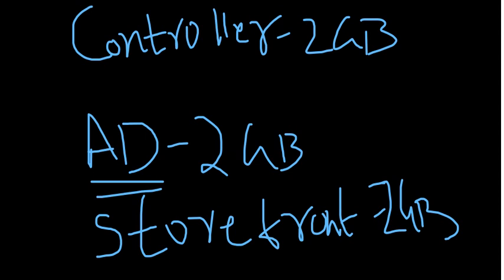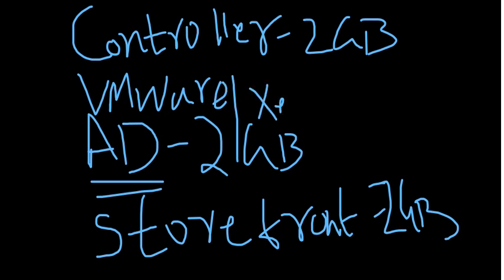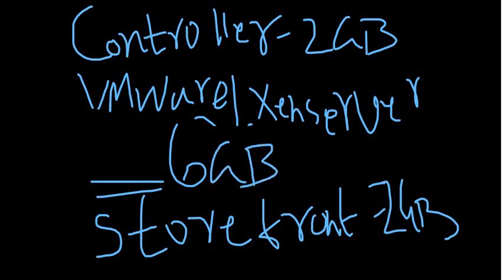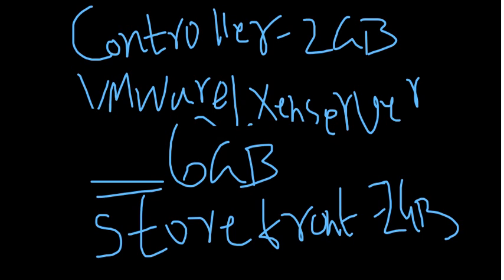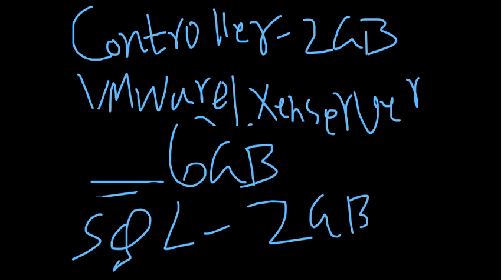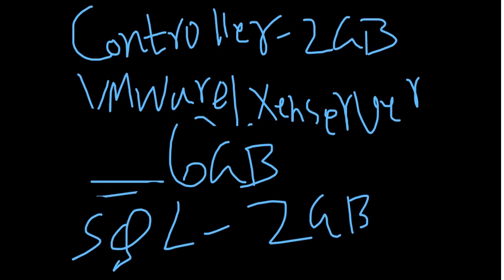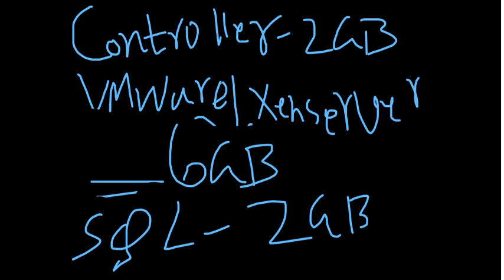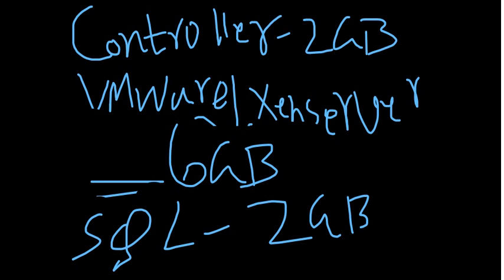Citrix Lab setup | Configuration details | Prerequisites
In this video, I shared some information about how we can setup Citrix demo lab environment on your personal laptop or desktop.

A minimum of 16 GB RAM can really help to get the setup running without any issues.

Thanks!